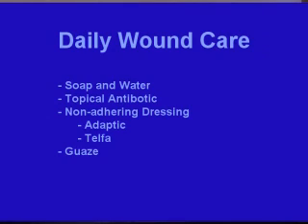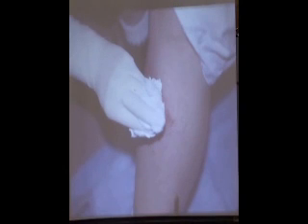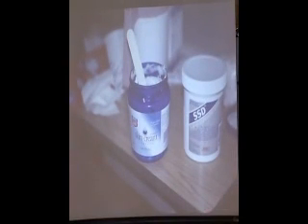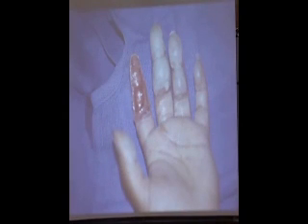Burns in Children - Treatment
Michael Cooper MD Burn Expert - Staten Island Hospital Burn Unit